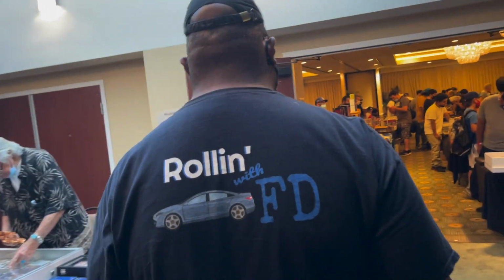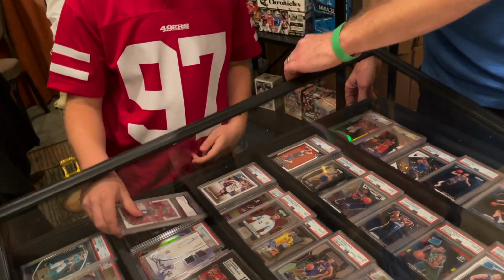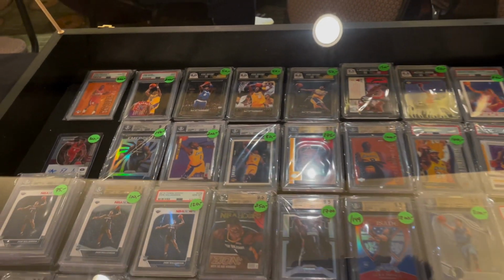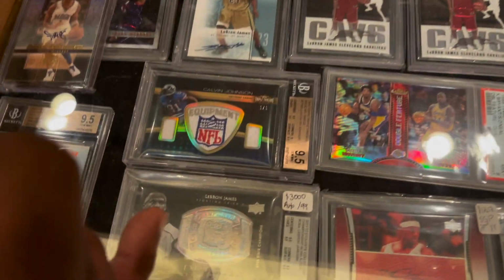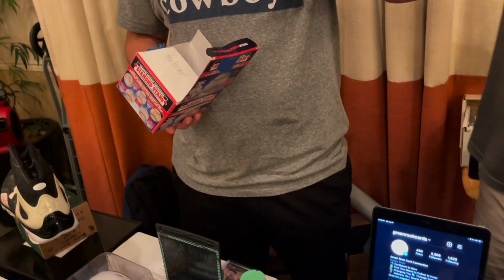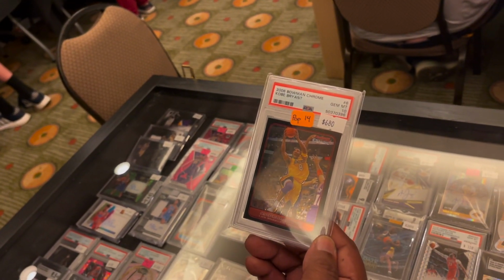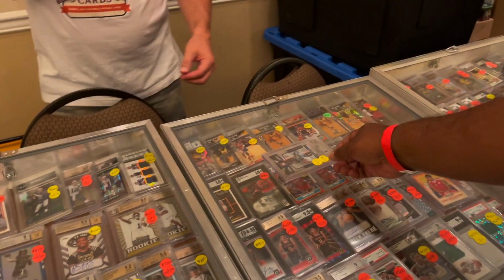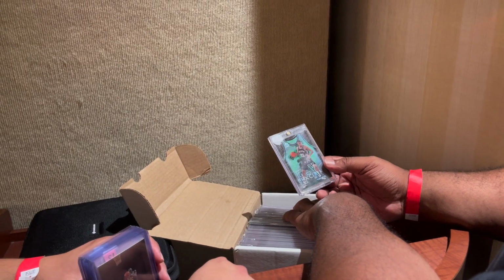🔥🔥 Stirring Up Deals at the Cardstock Trading Show 🔥🔥 - Rollin with FD EP 19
Watch FD structure two sports card bundle deals and find a rare, star player rookie card in a reduced price bin. Also, see FD focus on the community and building relationships.

Follow FD -

We would like to spend time with our 1000 subscriber contest winner, and support the sports card collecting community!